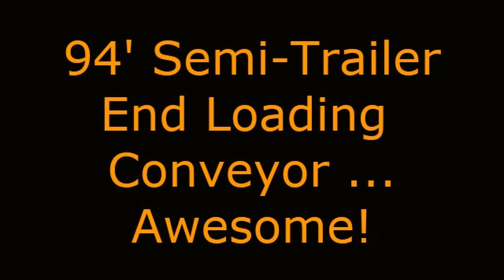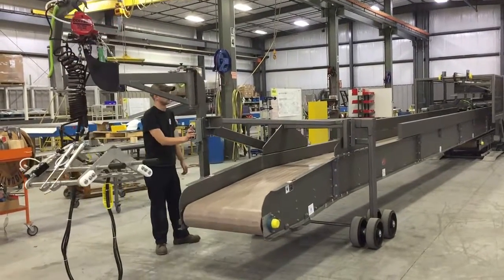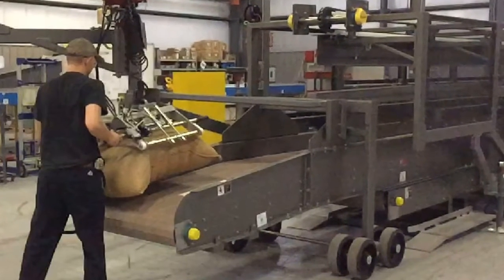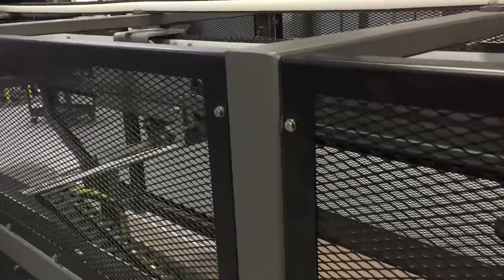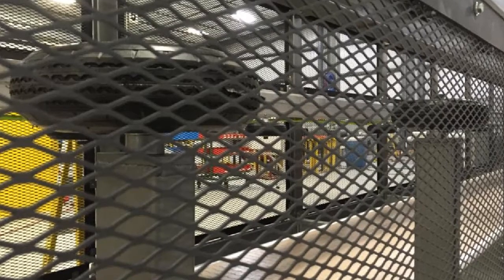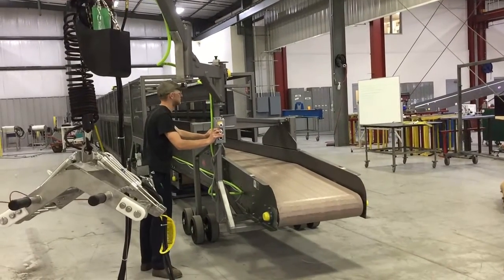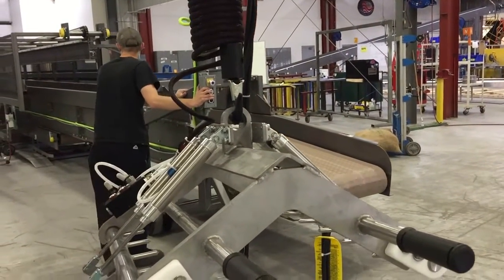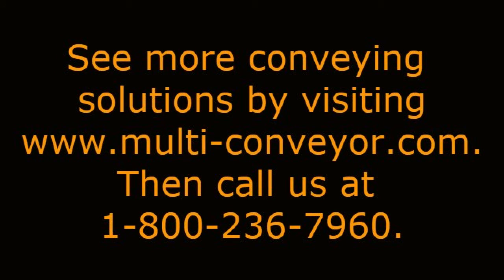Truck Unloading Conveyor Extends to 94' Long - by Multi-Conveyor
Multi-Conveyor recently built an incredibly long conveyor system that's sole purpose is to remove heavy sacks of a dry goods product from the inside of a semi-trailer to internal storage.

This mild steel constructed system consists of one 10' long extending conveyor section and two non-extending sections stacked over one another totaling 94 feet in length when fully extended and 45' in length when retracted.

An attached overhead articulated crane with an air driven chain hoist is mounted overhead as a bag picking device that picks up to 180 lbs. of  bagged of product while the operator guides the load onto the system.

The first non-extending conveyor has wheels mounted perpendicular to the extension travel to minimize movement and holds the chain extension drive that is connected to the second conveyor.

The second conveyor chain extension drive is stacked over the first, is articulated to adjust for vertical misalignment, and is moved automatically by the chain extension drive.

Manual controls extend and retract the 10 foot protruding conveyor which locks into place when fully extended.  Horizontal side wheels were also install to help guide the 10' protruding conveyor during  extension and retracting.

Other features incorporated into the system include guide ramps, fork lift pockets, stabilizers to for added control and weight support, additional e-stops with guards for safety, manual air valves to control the hoist and pick-up pins, a pushbutton station to extend and retract the conveyor at a touch of a button.

The equipment was fully assembled and tested at Multi-Conveyors facility prior to shipment to ensure we met the 30 fpm @ 60 Hertz speed requirement based on a product load of 75 lbs. per lineal foot of conveyor.

It's not every day you see a conveyor of this magnitude. This is just one of many extraordinary projects that we are privileged to build here at Multi-Conveyor.

No matter how big or how small, we're standing to help you.

to see more video solutions. We look forward to hearing from you soon.

video creator multi-conveyor; multi-conveyor videos, multiconveyor videos, conveying videos